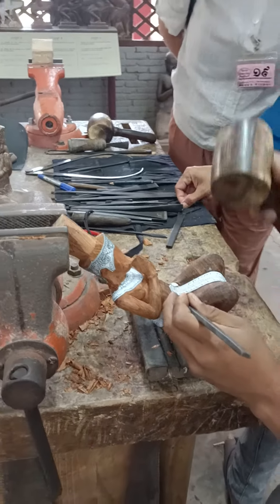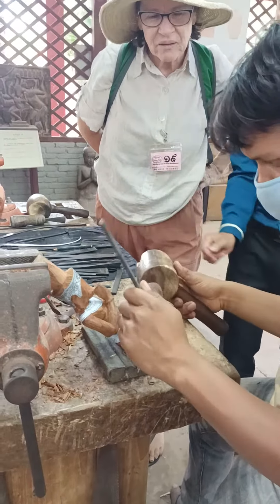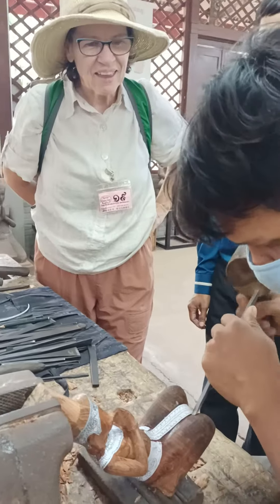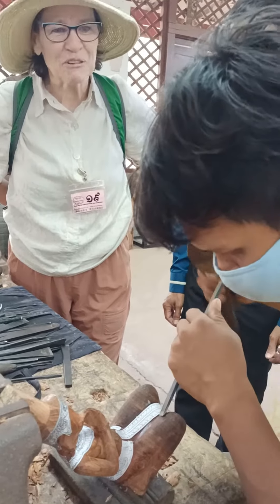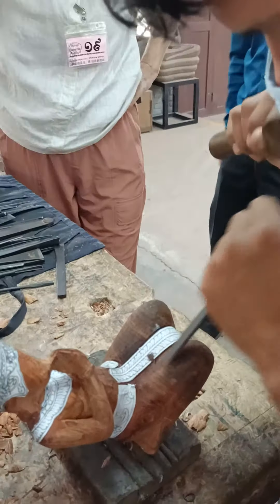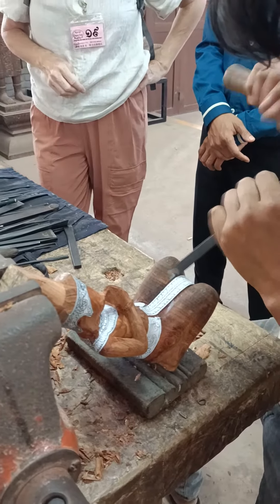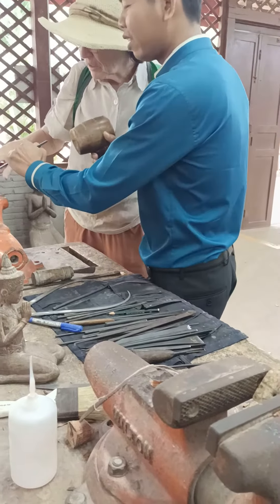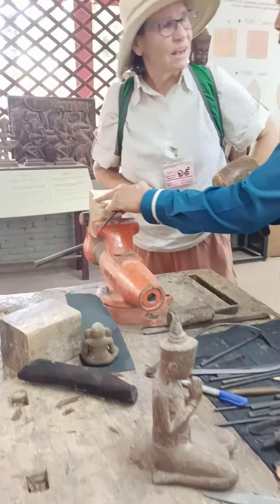Artisan Angkor In Siem Reap, Cambodia